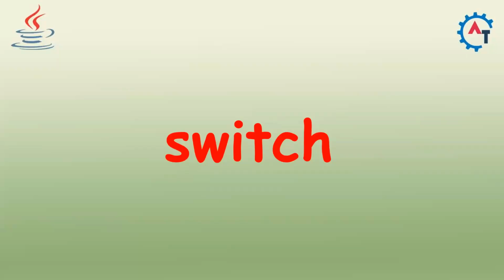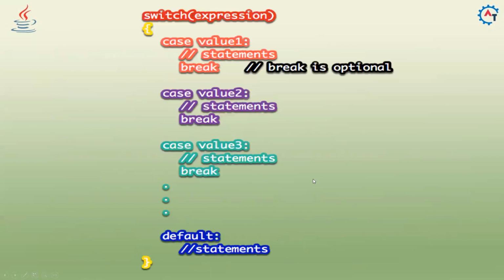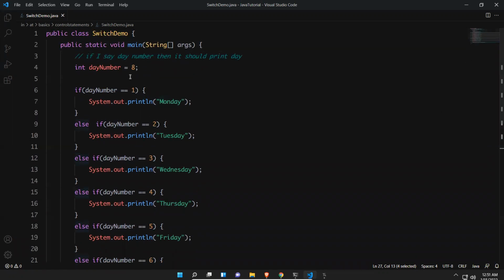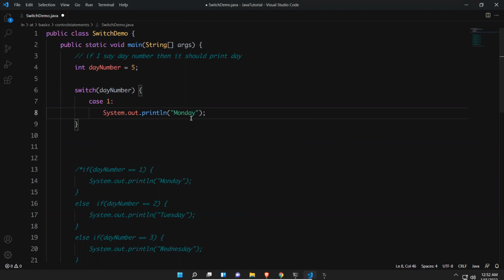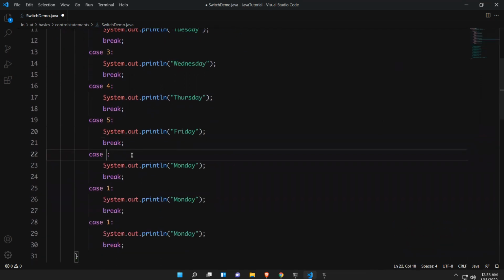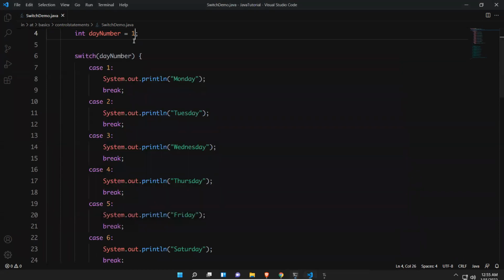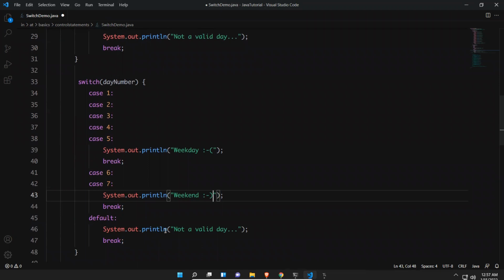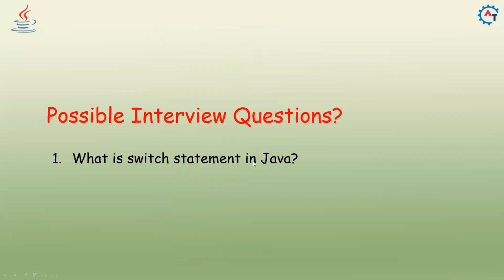Switch Statement in Java | Java Tutorial For Beginners | Switch Case Statements in Java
Please use the following link to install the Katalon Studio:

switch statement is also a control statement.
switch is similar to if-else-if ladder.
When compare to if-else-if ladder, this is more readable.
switch will have multiple cases.
The break is a statement used inside the switch to terminate the sequence.
The break statement is optional. If break not used, execution will continue on into the next case.
The defaultstatement is also a kind of case. If any case not satisfied then default will execute.
The default statement is also optional, and it must be at the end of the switch.